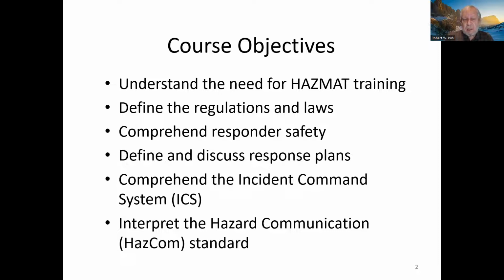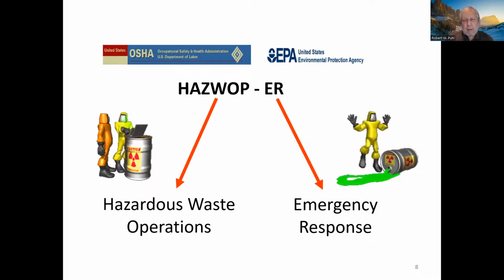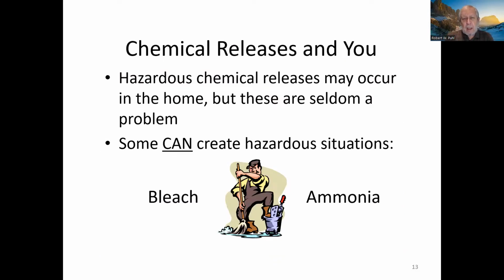Haz Mat Chapter 1